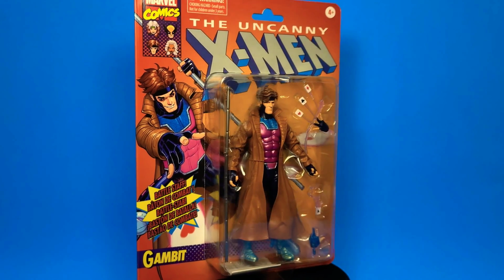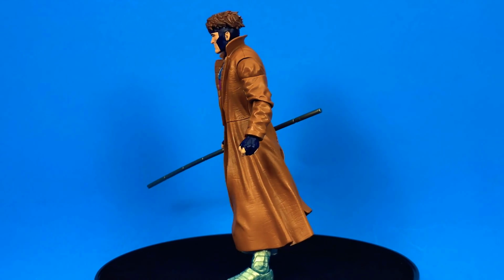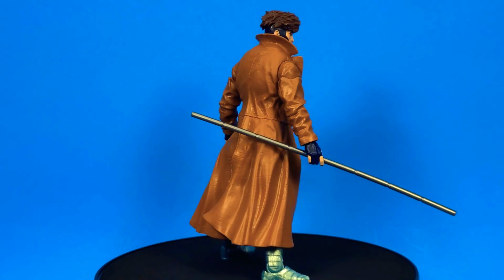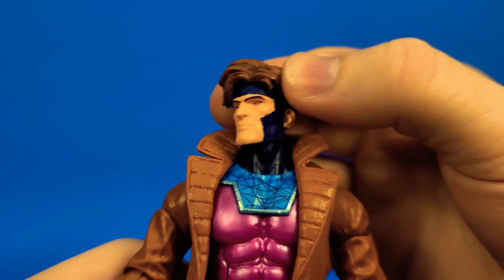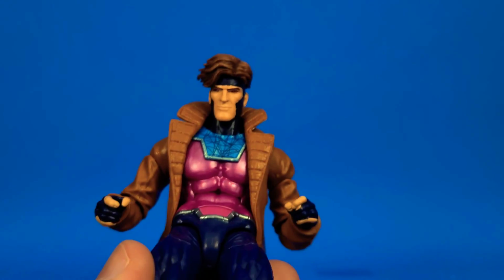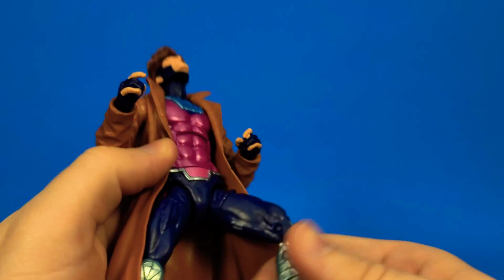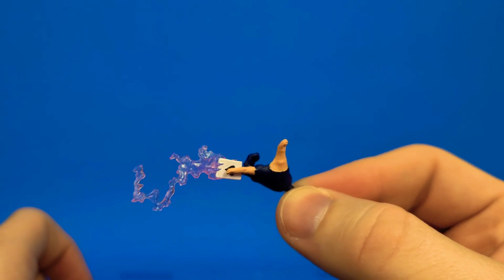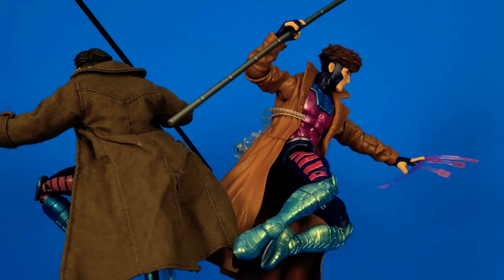Target Exclusive Marvel Legends Retro Gambit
Welcome fellow action figure collectors to another episode of Beyond the Cardback! we are taking a look at the Target Exclusive Marvel Legends Retro Gambit!